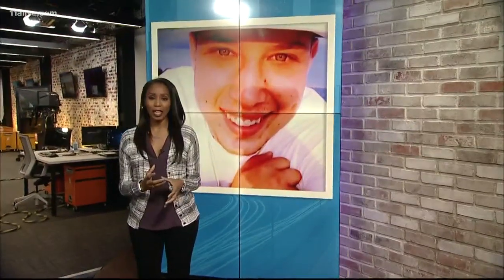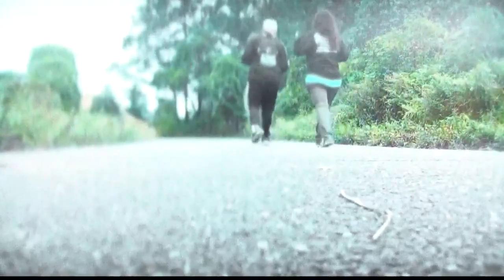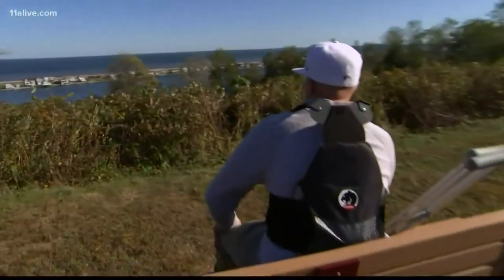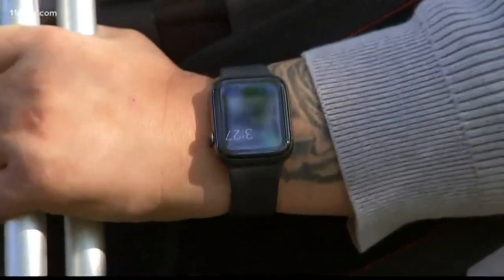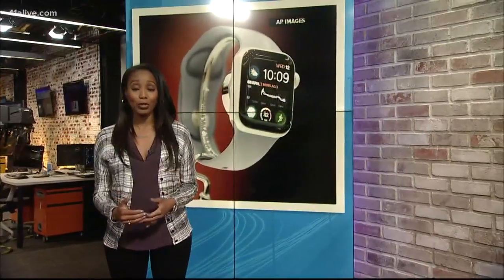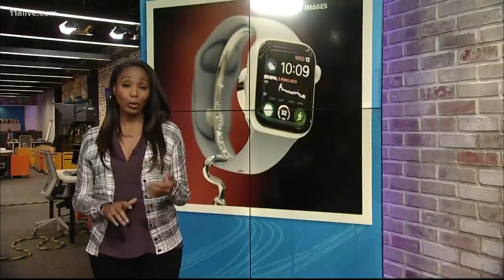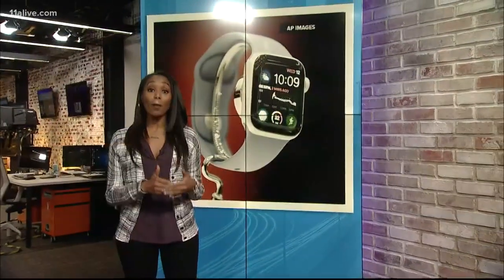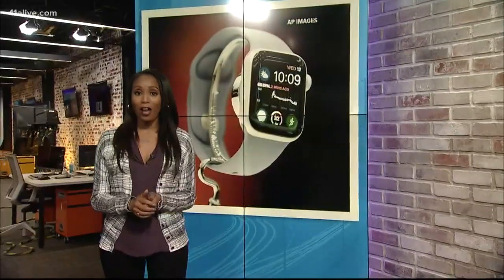'I'd probably be dead right now': Apple Watch may have saved injured hiker's life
It's a feature called fall detection.